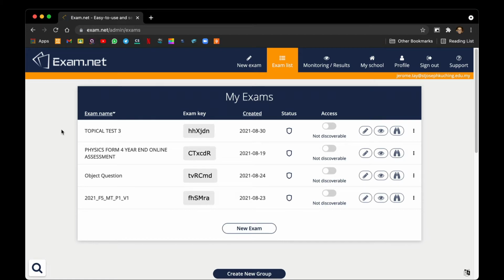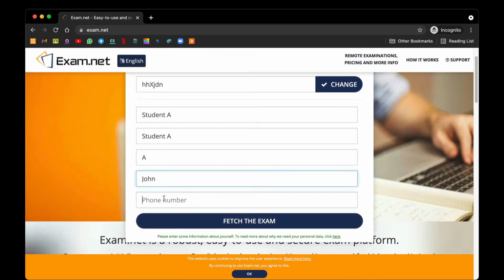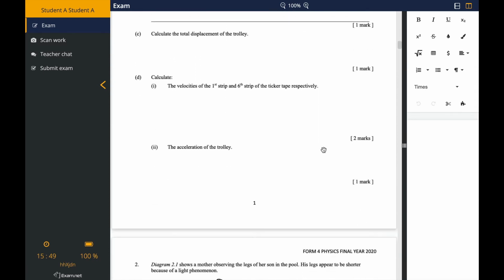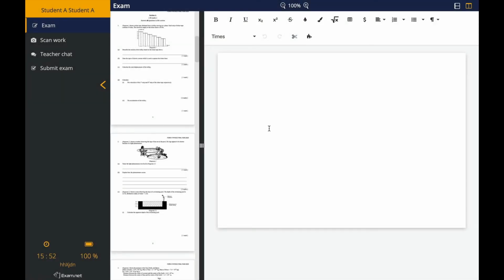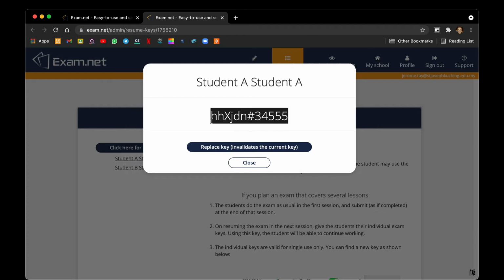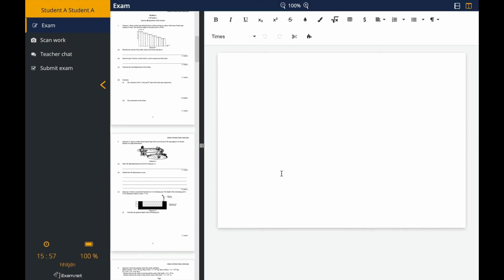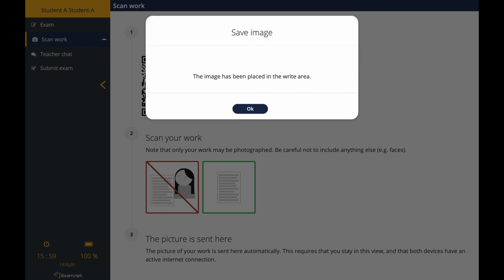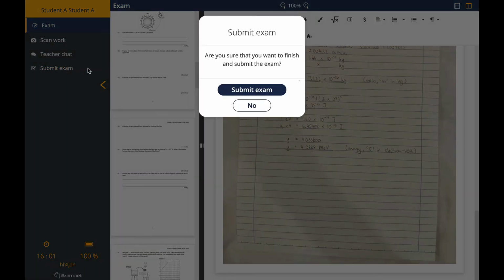(6) Running Examination on Exam.net with Teacher's and Students' Point of View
Ever wonder what it looks like at both teacher's and students' point of view when running Exam.net? This is simple video showing you how to navigate around when an exam is ongoing.